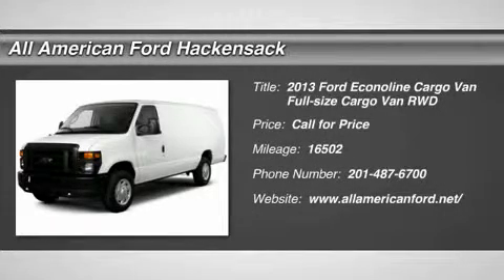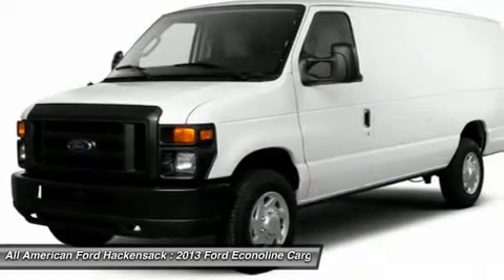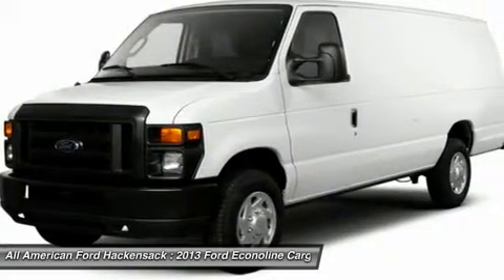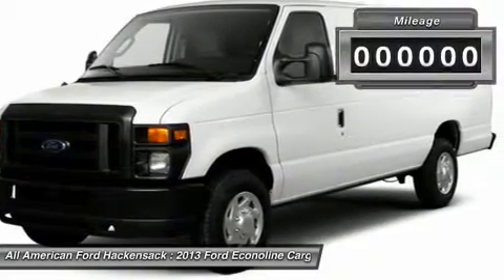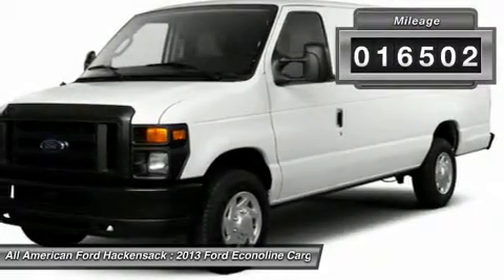2013 FORD ECONOLINE CARGO VAN Hackensack, NJ P4893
2013 FORD ECONOLINE CARGO VAN Hackensack, NJ
Stock# P4893

This vehicle has added value options like Equipment Group 750A, 4.10 Axle Ratio, Engine 4.6L SOHC EFI Flex Fuel V8, Transmission Automatic 4-Speed w/OD -inc: aux cooler, Cruise Control, Power Aero Mirrors: LH flat glass & RH convex glass integrated spotter, Fixed Side/Rear Cargo Door Glass -inc: rearview mirror, Front License Plate Bracket, Front Chrome Bumper/Grill, Medium Flint Cloth Bucket Seat Trim, Oxford White Exterior Paint, Passenger Air Bag Cut-Off Switch, Power Group: pwr door locks w/rear door switch pwr windows remote keyless entry/ panic alarm (2) transmitters pwr mirrors, Rear Wheel Drive, Power Steering, ABS, 4-Wheel Disc Brakes, Tires - Front All-Season, Tires - Rear All-Season, Wheel Covers, Steel Wheels, Conventional Spare Tire, Intermittent Wipers, AM/FM Stereo, Auxiliary Audio Input, Bucket Seats, A/C, Adjustable Steering Wheel, Power Outlet, Traction Control, Stability Control, Driver Air Bag, Passenger Air Bag, Tire Pressure Monitor